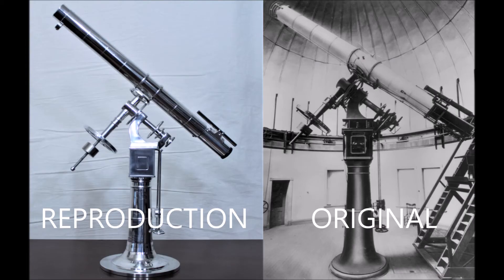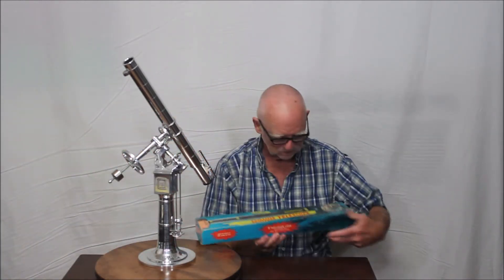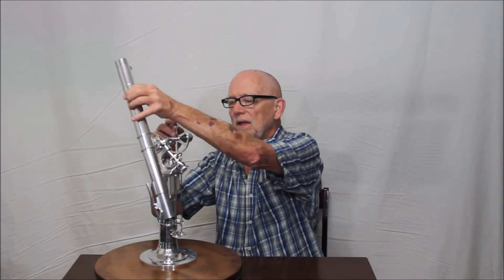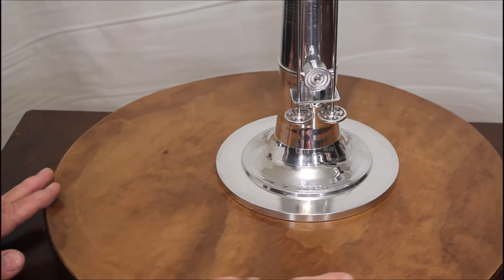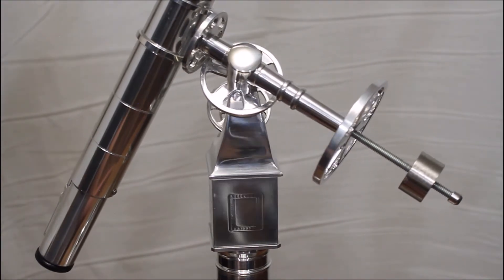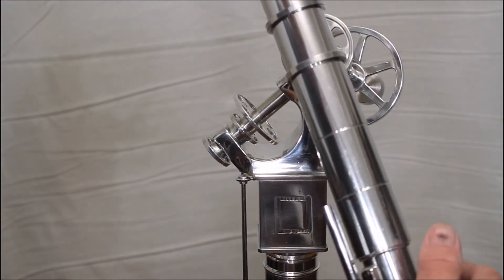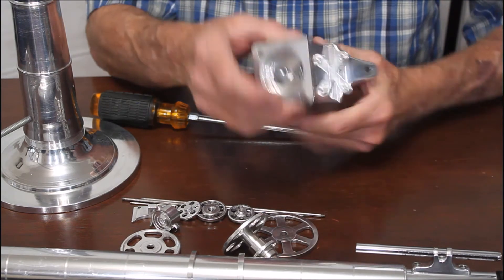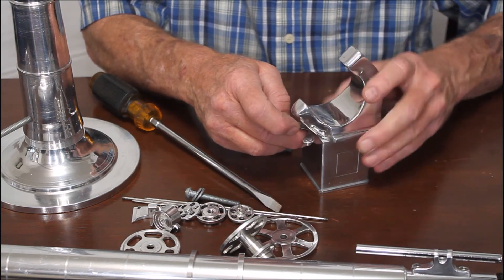Chamberlin Telescope Model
Here is a 1/20 scale "model" of the Saegmuller-Clark 20 inch telescope at The University of Denver's historic Chamberlin Observatory. The working model is nearly all metal; mostly polished aluminum. Many interesting features of the original are represented. The little replica can be taken apart, too!

I